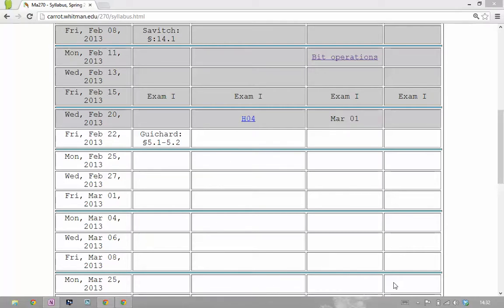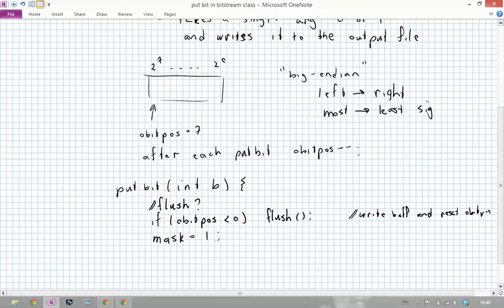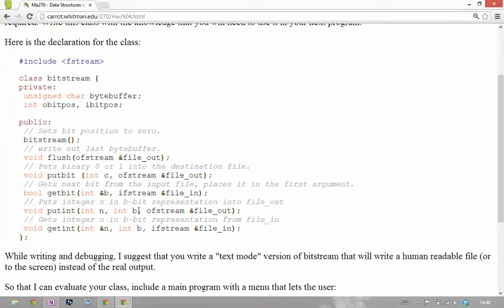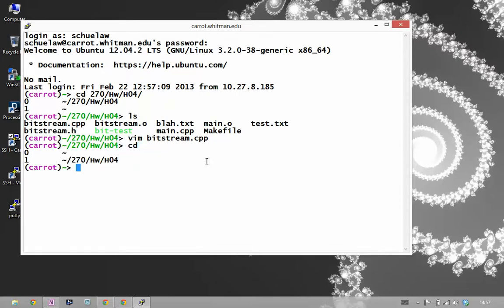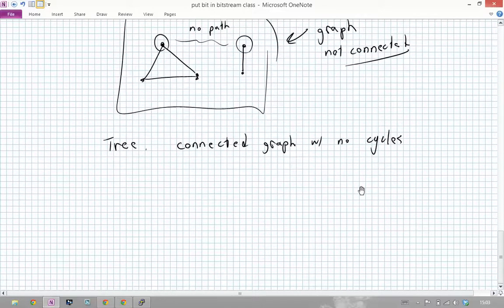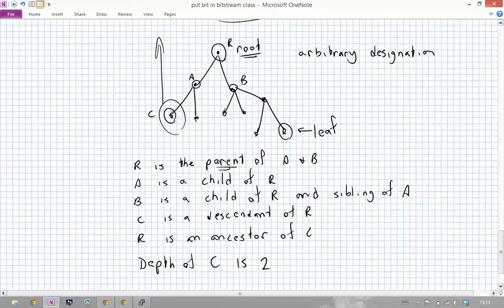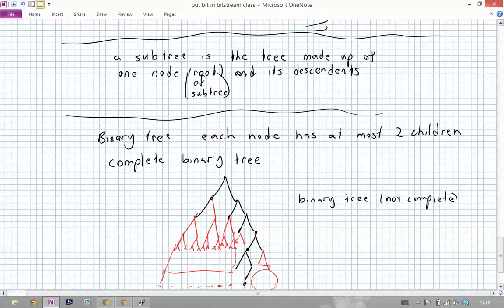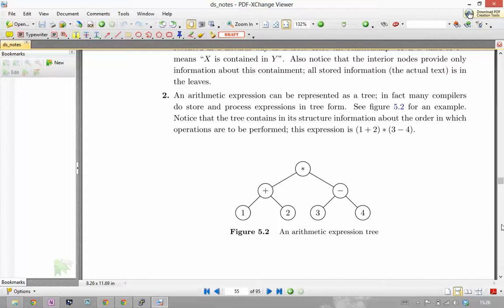Feb 22, 2013 - Ma270 - Data Structures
putbit outline, FIFO, intro to graph theory, tree vocabulary